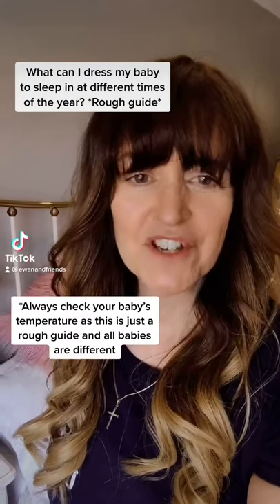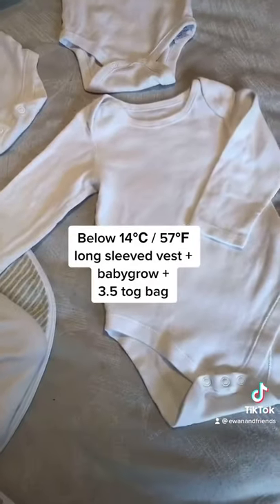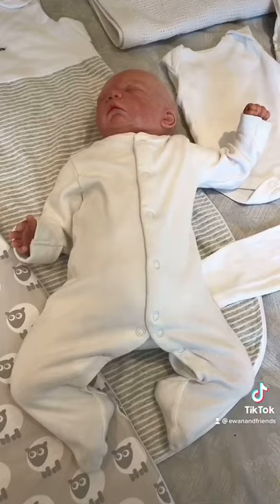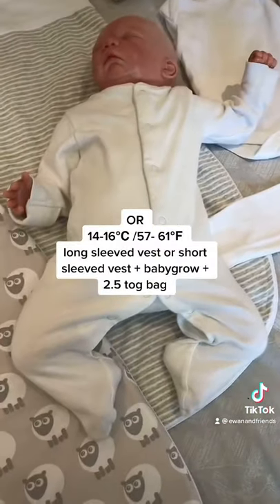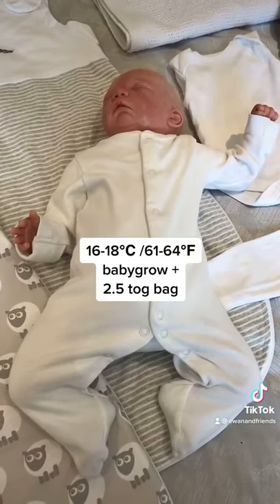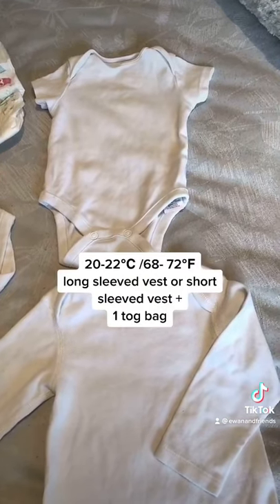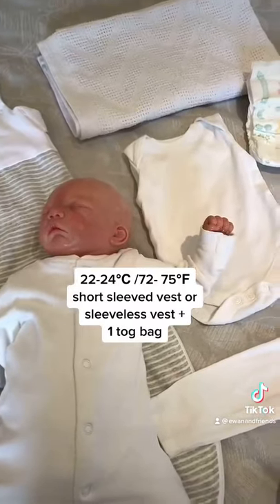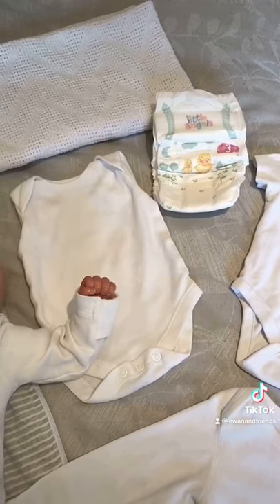What should I dress my baby in to sleep? | Quick Tips For New Parents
A follower asked:

"What can I dress may baby to sleep in at different times of the year?"

Here is our rough guide:

* Always check your baby's temperature as this is just a rough guide and all babies are different.

Make sure you have a room thermometer.

Below 14*C / 57*F = Long sleeved vest + babygrow + 3.5 tog bag.

Between 14*C - 16*C / 57*F - 61*F = Long sleeved vest or babygrow + 3.5 tog bag.

OR

Between 14*C - 16*C / 57*F - 61*F = Long sleeved vest or short sleeved vest + babygrow + 2.5 tog bag.

16*C - 18*C / 61*F - 64*F = Babygrow + 2.5 tog bag.

18*C - 20*C / 64*F - 68*F = Long sleeved vest + 2.5 tog bag.

20*C - 22*C / 68*F - 72*F = Long sleeved vest or short sleeved vest + 1 tog bag.

22*C - 24*C / 72*F - 75*F = Short sleeved vest or sleeveless vest + 1 tog bag.

24*C - 27*C / 75*F - 81*F = Sleeveless vest + nappy/diaper + 0.5 tog bag.

Over 27*C / 81*F =  Nappy/diaper + 0.2 tog bag.